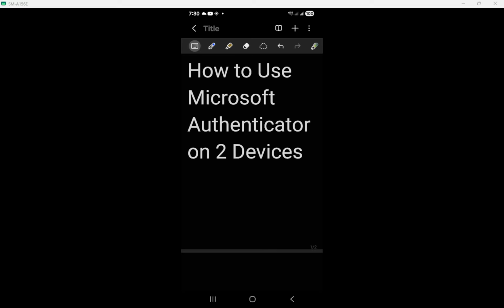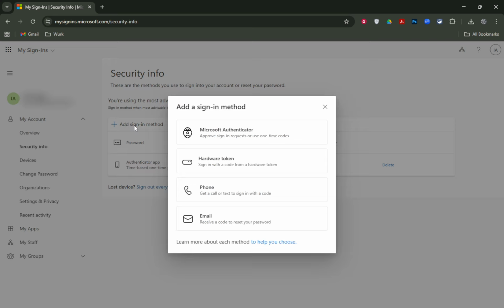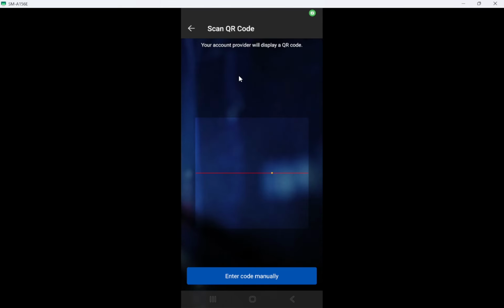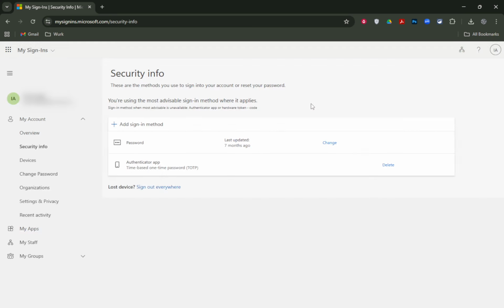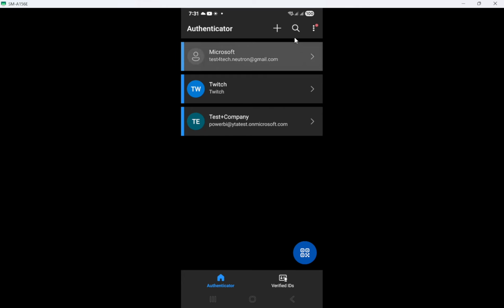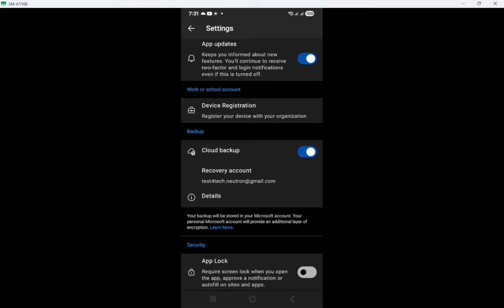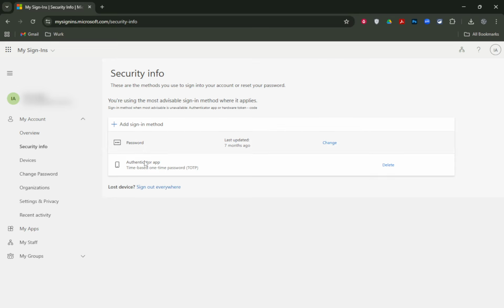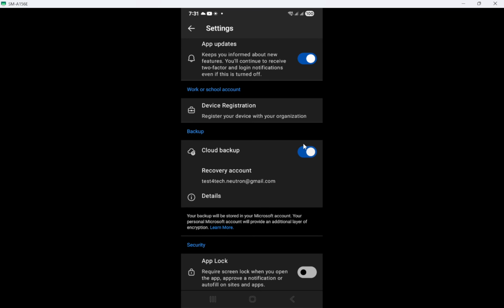How to Use Microsoft Authenticator on 2 Devices [2026 Full Guide]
How to Use Microsoft Authenticator on 2 Devices

In this video, we show you exactly how to use Microsoft Authenticator on 2 devices to establish a redundant security framework, ensure continuous account access if your primary phone is unavailable, and maintain a seamless multi-factor authentication setup across multiple hardware endpoints. We examine the core concepts of cloud-based credential backup systems and the implementation of dual-device token syncing to ensure your cryptographic identity keys replicate with complete structural and security precision.

Mastering this specific tool improves workflow, organization, and project quality by preventing catastrophic lockouts from critical corporate or personal ecosystems, eliminating downtime associated with lost or broken hardware, and providing flexible operational mobility for professionals working across separate mobile and tablet platforms. We navigate the centralized system configurations within the application settings to activate the cloud backup parameters on your initial device, and then execute the identity recovery and synchronization protocols on the secondary device during its initial workspace provisioning, which is vital for maintaining a professional standard of identity access management (IAM), digital asset protection, and continuity administration. By establishing a fully synchronized dual-device authentication footprint, you ensure your secure access perimeter remains completely resilient and permanently available.

Technical Specs:
Software: Microsoft Authenticator; Feature: Cloud Backup & Multi-Device Synchronization.

how to use microsoft authenticator on 2 devices, setup microsoft authenticator on two phones tutorial, sync microsoft authenticator to second device guide, backup and restore microsoft authenticator, add multiple devices microsoft authenticator, Microsoft Authenticator, Multi-Device Setup, Cloud Backup, Identity Access Management, Two-Factor Authentication, Account Recovery, Device Synchronization, Security Workspace, Credential Redundancy, Mobile Security Administration